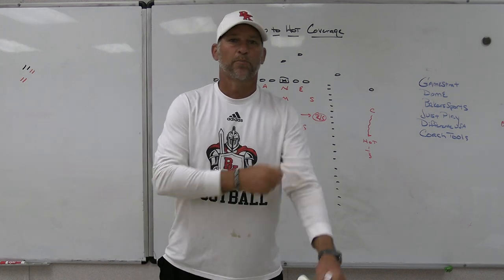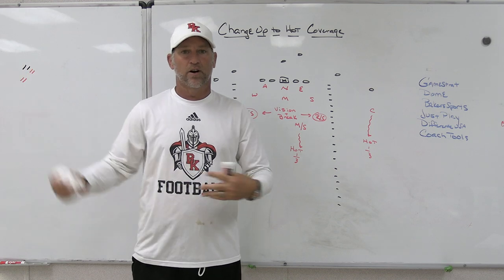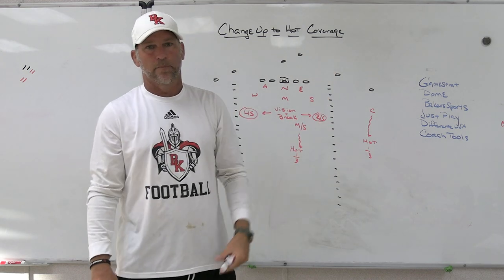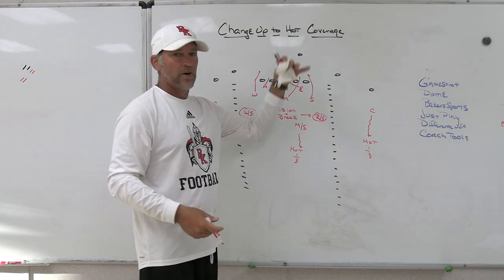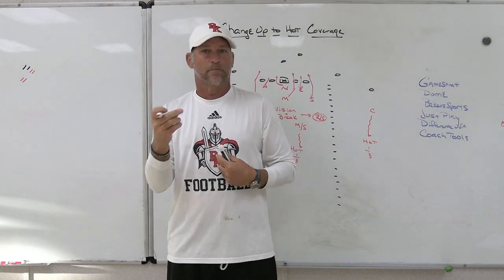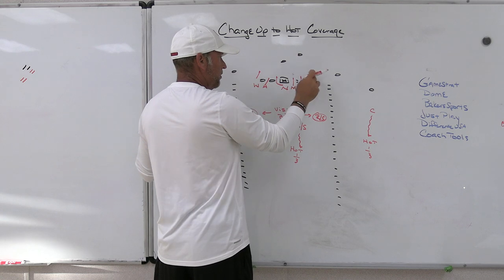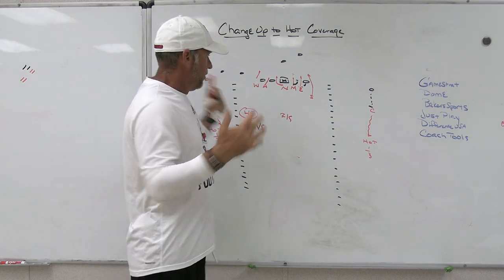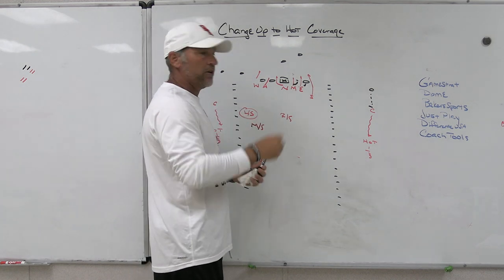Changing Up Hot Coverage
Dome Headwear
Bakers Sporting Goods
JustPlayFB
DifferenceUSA
CoachTools

Coaching, Coaching Football, Blitzes, Defensive Pressures, 6 Man Pressures, Hot Coverage, Vision and Break